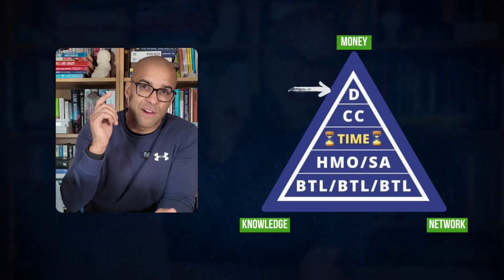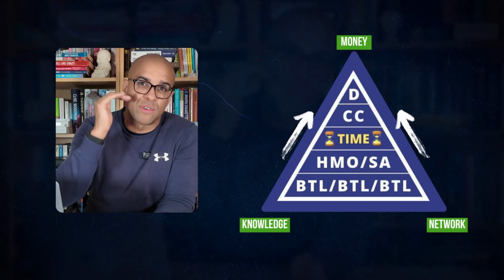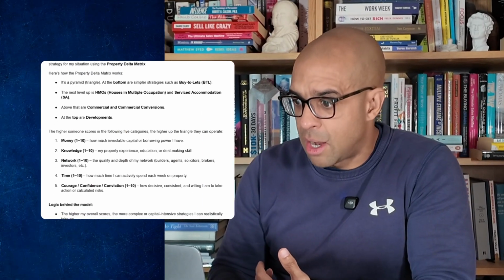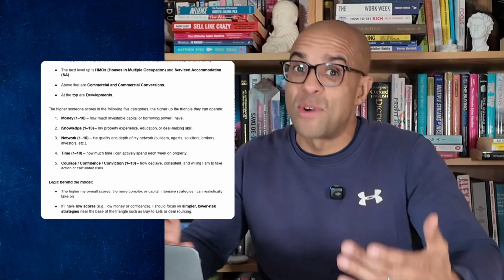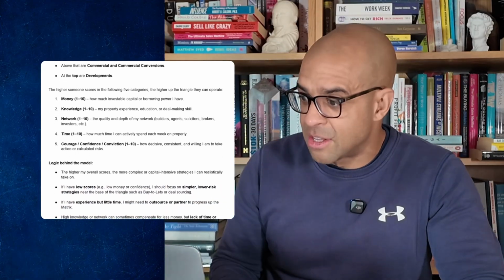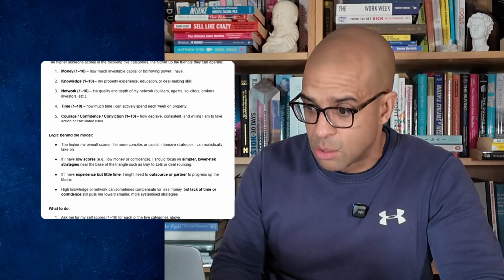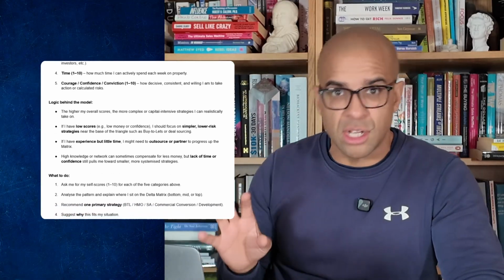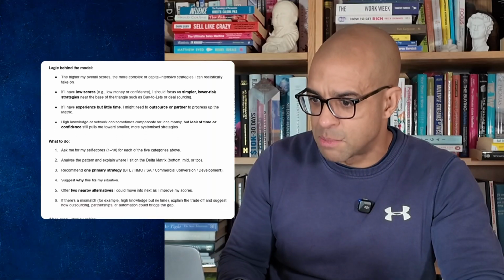AI Picks Winning Property Strategies (Video #2 of 9)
Confused about whether you should start with buy-to-lets, HMOs, rent-to-rents, BRR, or commercial conversions?

 You’re not alone, and AI can now help you choose the right strategy based on your experience, capital, skills, time and confidence levels.

In this video, I break down my full Property Delta Matrix (the same framework I use with my private clients) and show you how to use AI to identify the strategy that actually fits your situation.

This is Video #2 in my 9-part series:
 “Nine Ways to Use AI in Your Property Business.”

 Make sure you watch Video #1 if you missed it.

🔹 What you’ll learn:

 • How to avoid “analysis paralysis” with clearer strategy selection
 • Why most people pick the WRONG strategy for their stage
 • The biggest mistake I made in 2009 (cost me tens of thousands)
 • How to use my copy-paste AI prompt to pick the right strategy
 • How to level up safely using the Delta Matrix
 • How confidence, capital and courage affect your path
 • When you shouldn’t start with developments
 • Why the right strategy saves you years of pain

Use AI to Pick Winning Property Strategies (Video #2 of 9)